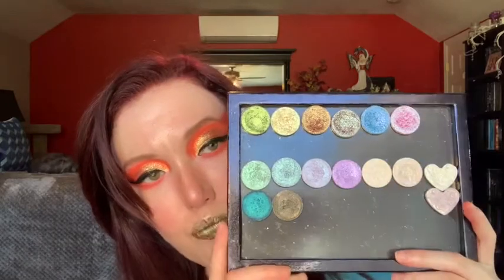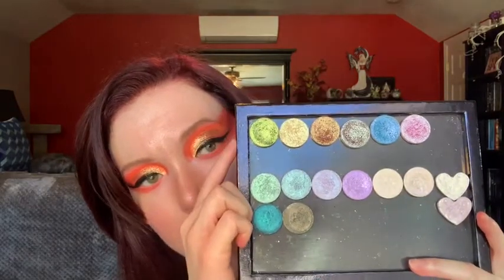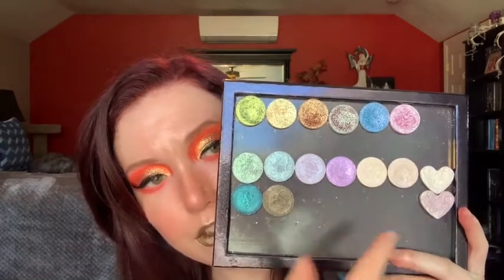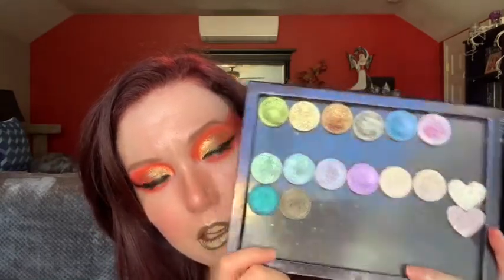Betsy Windmill inspired look!